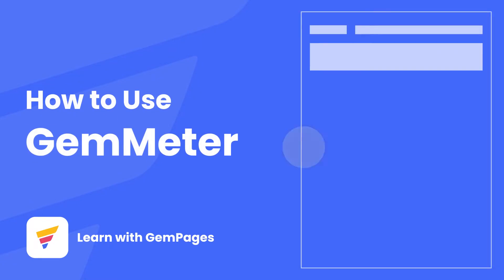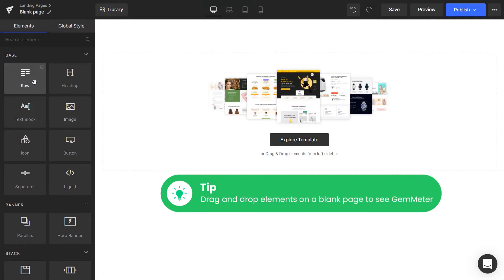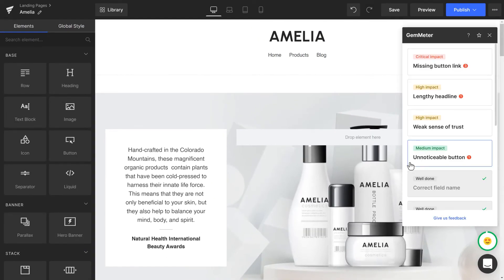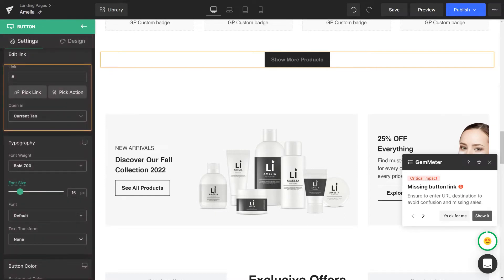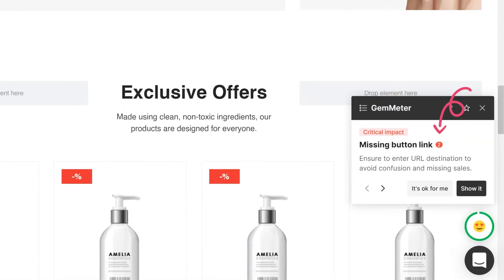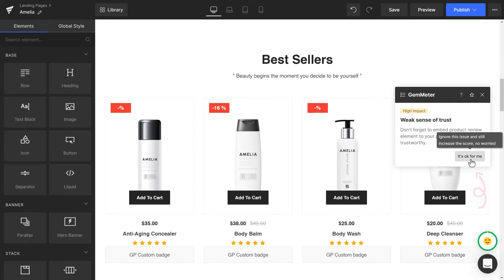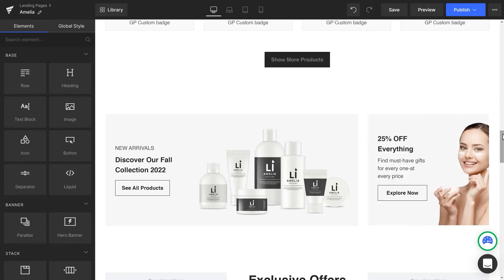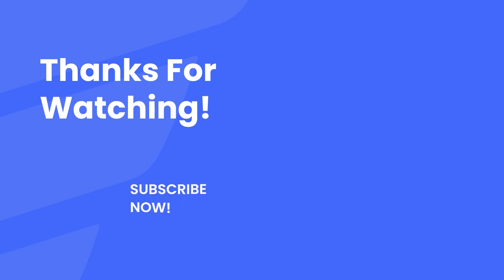How to Use GemMeter - The Smart Design Assistant for Landing Pages | v6 Editor | GemPages Tutorial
✨ Welcome to GemPages Tutorial - A video series on how to use GemPages 6.0 to design and optimize your Shopify store. ✨

Meet GemMeter — the newest member of the GemPages toolkit!
GemMeter helps you analyze and optimize your landing pages so you can create high-converting designs with confidence. In this video, we’ll show you how GemMeter works, how to review suggestions, and how to fix common issues to improve your page performance.

Timestamps:
0:00 - Opening
0:33 - Open the pop-up
1:05 - Fix the issues
2:10 - Ignore suggestions